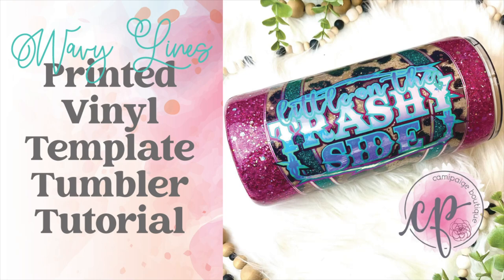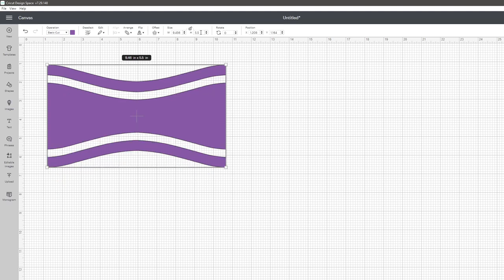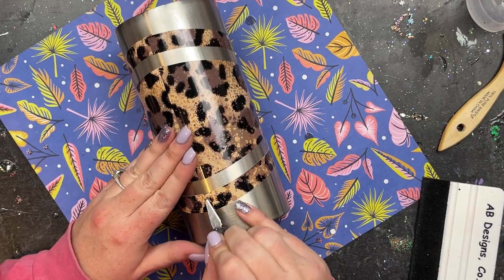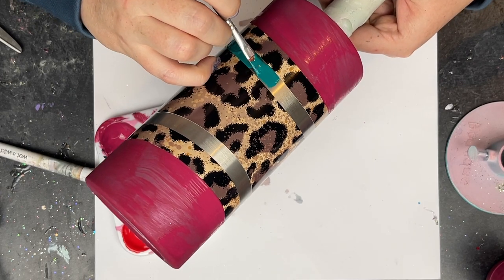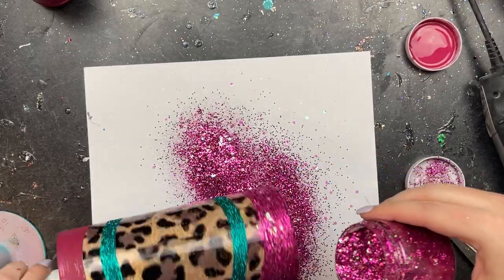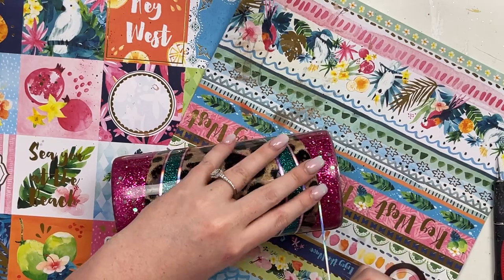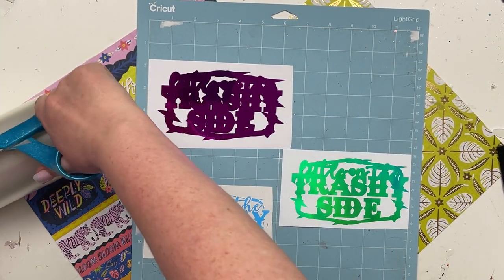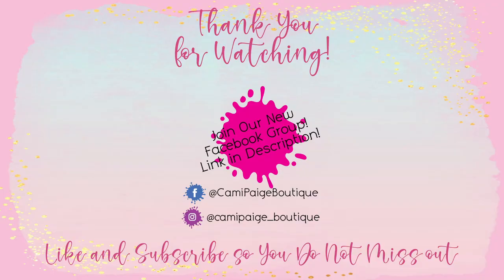Wavy Lines Printed Vinyl Template Tumbler Tutorial | CamiPage Boutique Crafting Tutorials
Hello, and welcome to another tutorial from CamiPaige Boutique. I am Brooke Tannehill and today I will show you how I made this Printed Vinyl tumbler with glitter waterfall and stripes. Also, come join our exclusive Facebook group, where you can take advantage of upcoming freebies and giveaways that you aren't going to want to miss.

All the products I used are listed below to make them easy to purchase if interested.

Ultimate Decal Guide
Cup Cradle

❤️💜 Leopard/Cheetah Print Vinyl  💜❤️
AB Designs, CO

❤️💜 Miss Lillian's No Wax Chock Paint 💜❤️
Found on the CamiPaige Boutique Website
Candied Cranberry
Christmas Holly Leaf

❤️💜 Glitter 💜❤️
The Drunk Flamingo
✨ The Margarita Flamingo

✨ Salty

❤️💜 Decal Vinyl 💜❤️
Vinyl Fun for Everyone
Style Tech Opals:
White
Light Green

❤️💜 Artistry Epoxy 💜❤️
Glitter Glue
The Epoxy Used in this tutorial:
1:1 Fast Set
Regular 1:1 Formula

🛠 Pinstriping tape
🛠 Magic Erasers